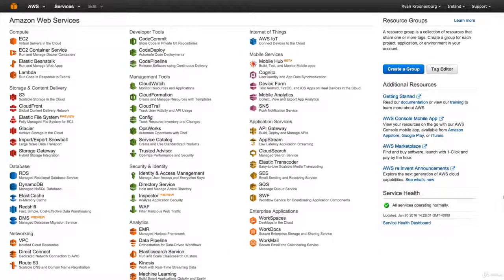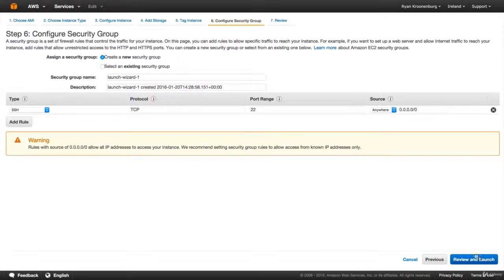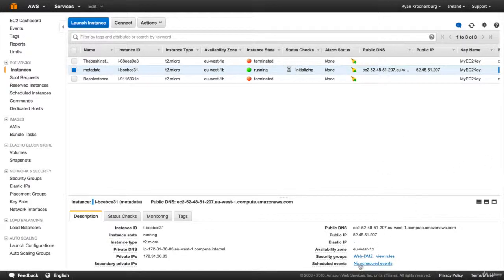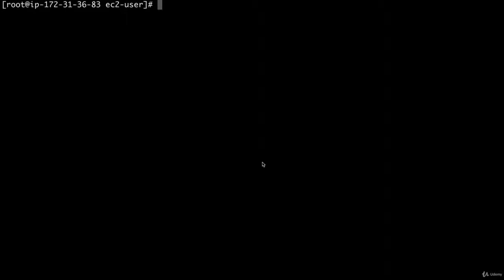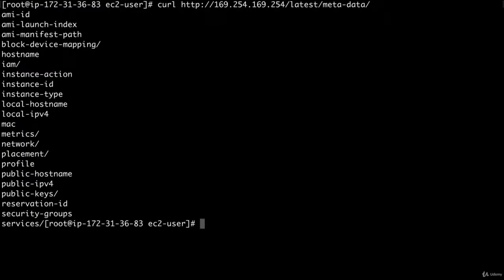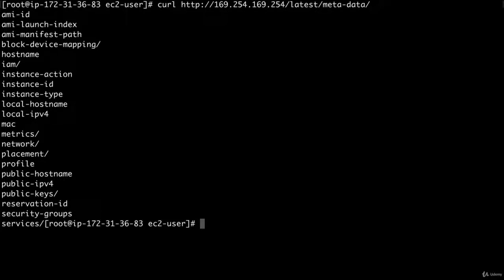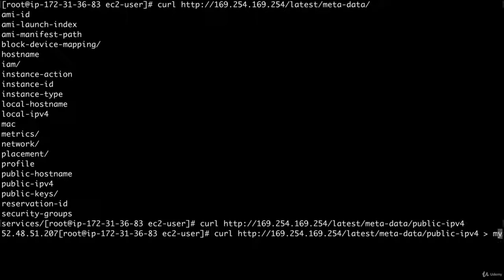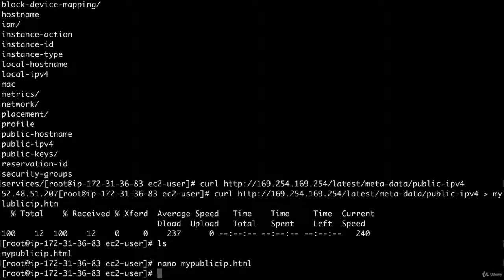Aws All course(46)